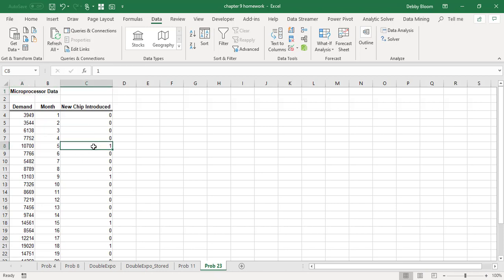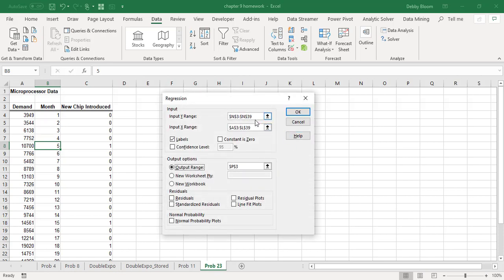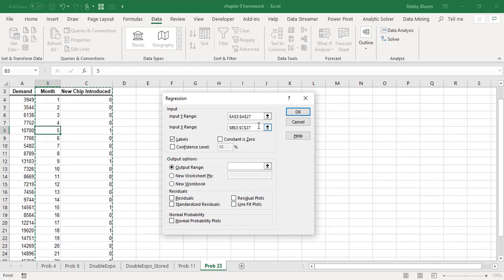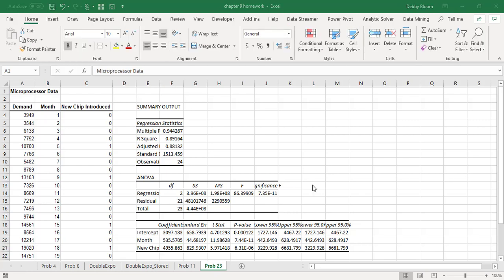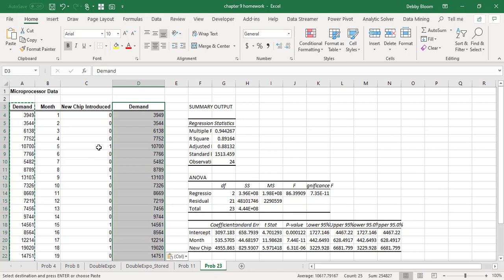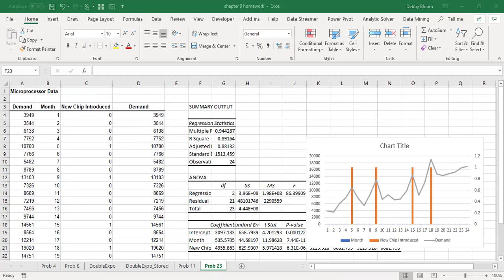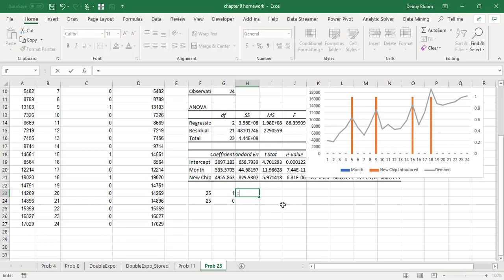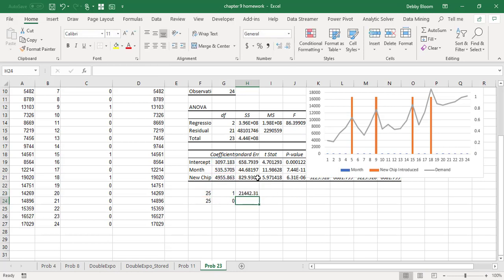Chapter 9 homework problem 23